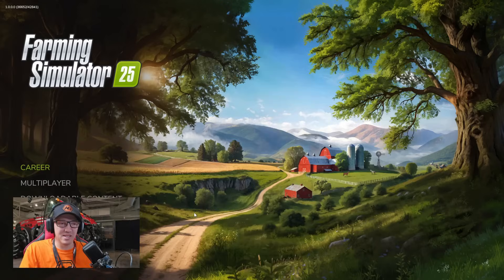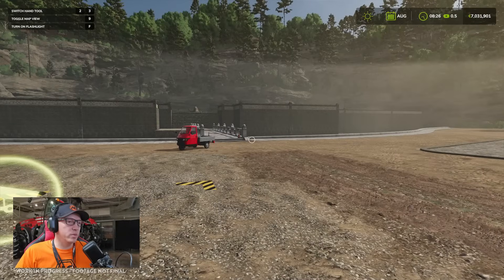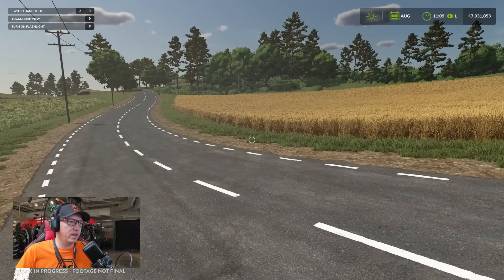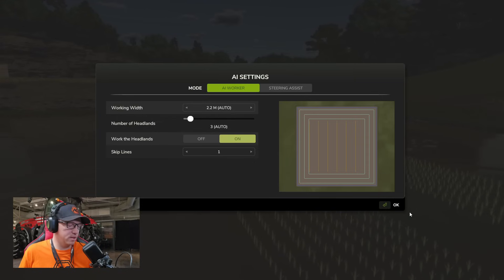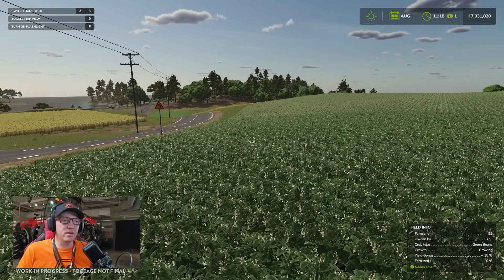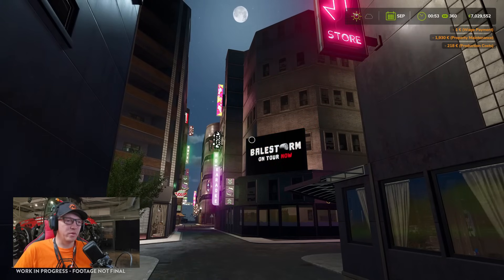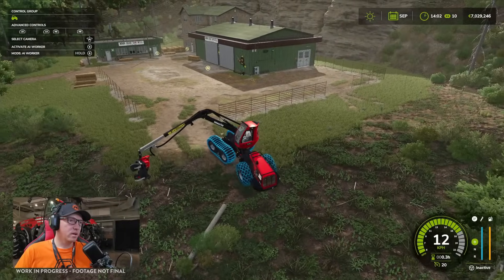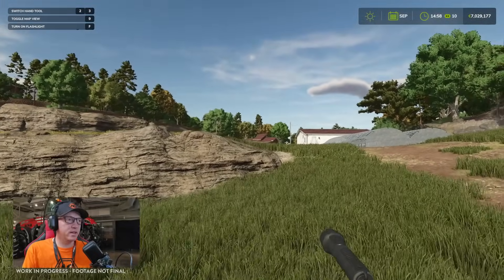I PLAYED FARMING SIMULATOR 25! - My First Impressions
It was a real privelage to have the opportunity to play Farming Simulator 25 at a special pre-release event held at Case IH headquarters in Racine, Wisconsin.

This is not the final version of the game, and did still have some bugs and issues which need ironing out, but all in all, I think that this is a huge step forward for the game and I am looking forward to exploring more once the final version releases.